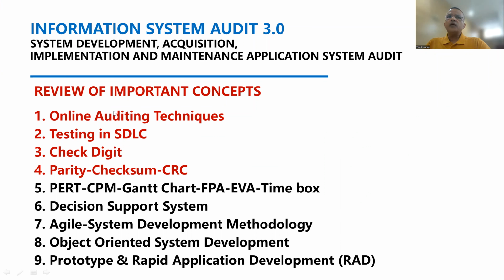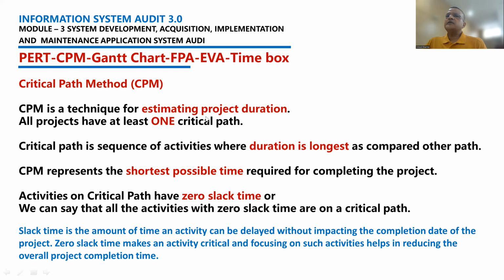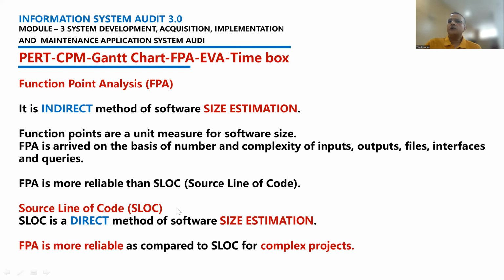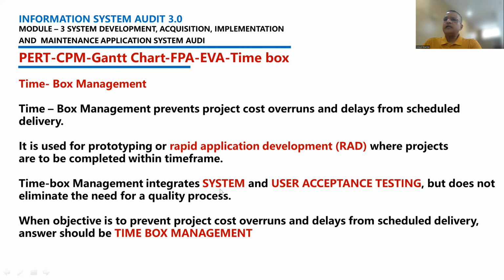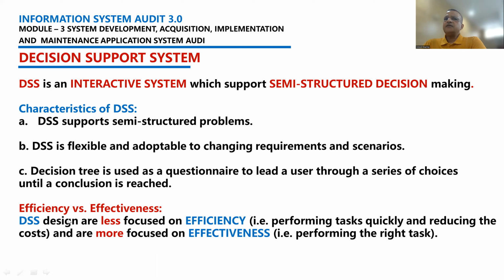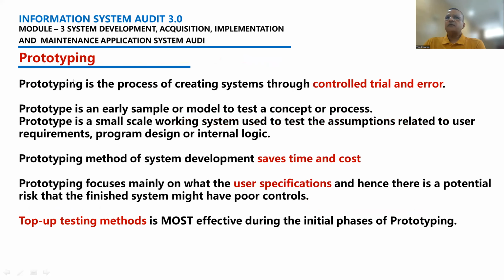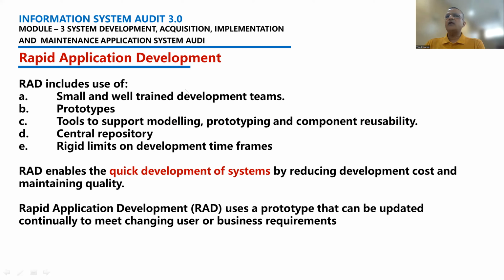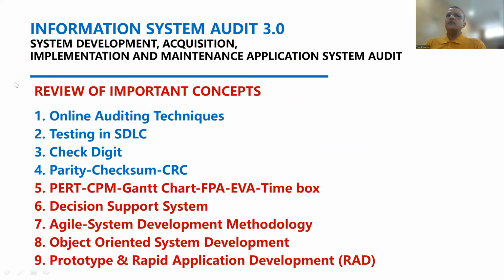ISA 3.0 MODULE – 3 Part 2 SYSTEM DEVELOPMENT & MAINTENANCE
The video features important concepts and their explanation from ISA 3.0 Exams point of view related to the third module that deals with SYSTEM DEVELOPMENT, ACQUISITION, IMPLEMENTATION AND MAINTENANCE APPLICATION SYSTEM AUDIT.
I hope viewers find this useful.